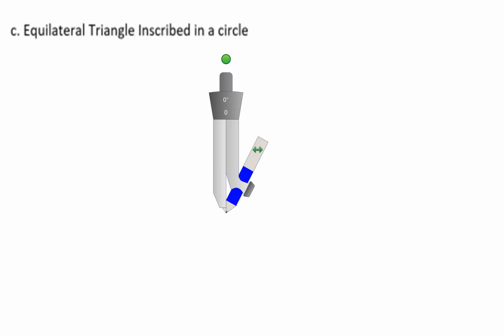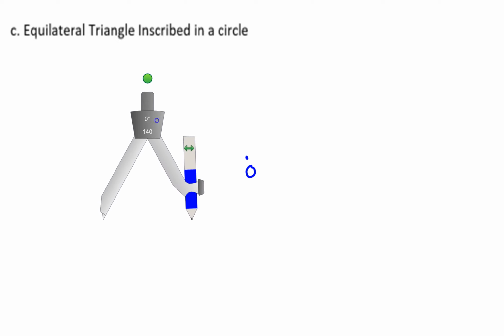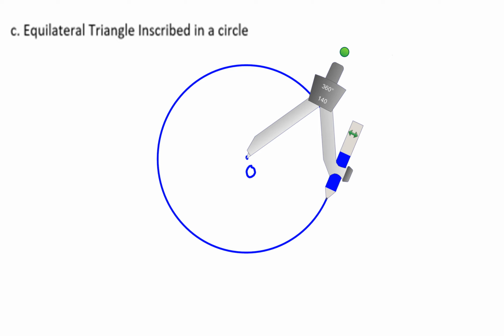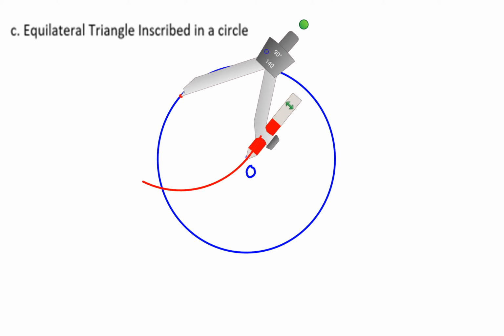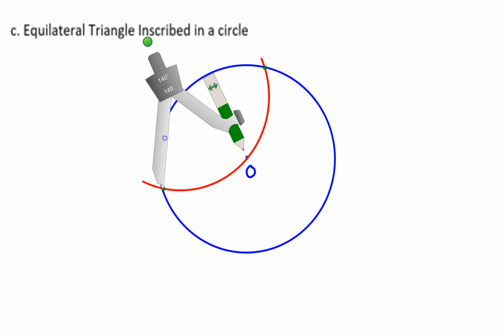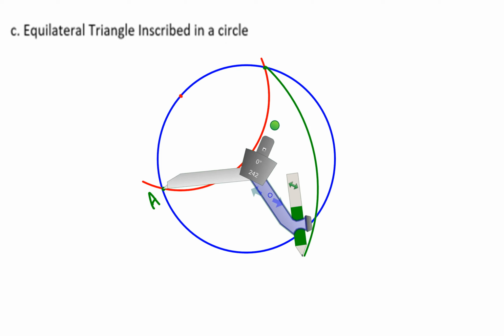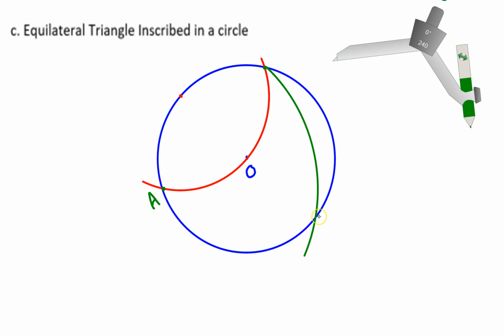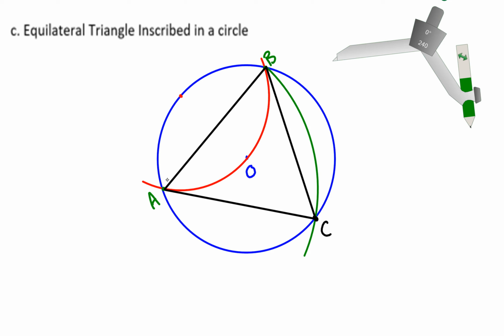Constructions and Triangle Theorem Review 4c